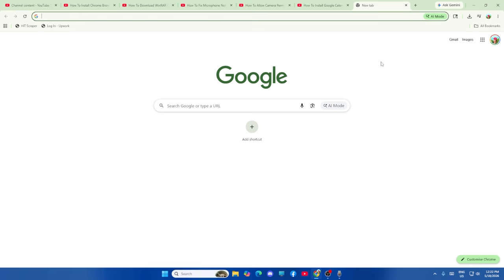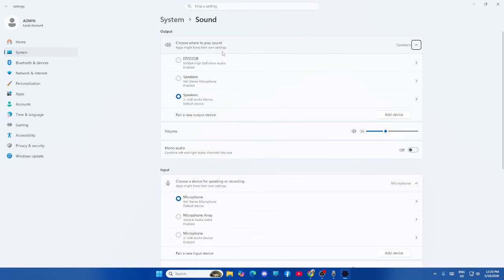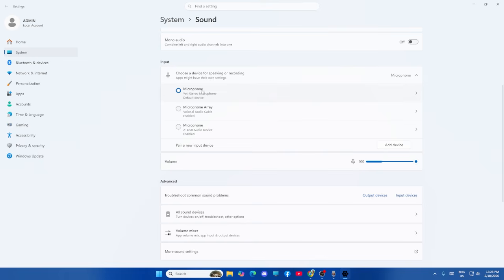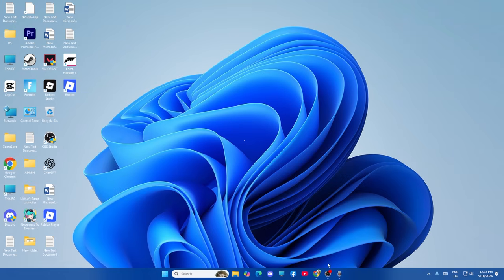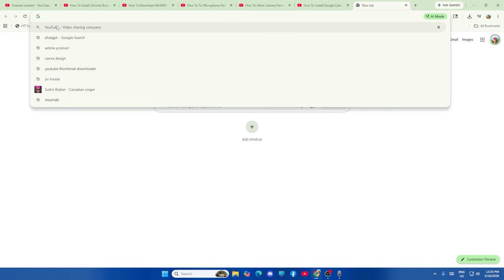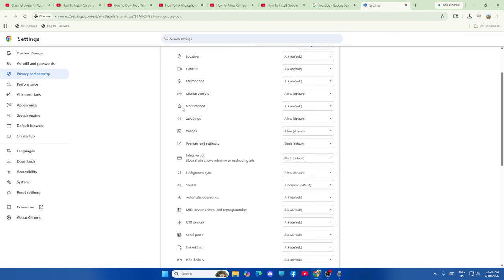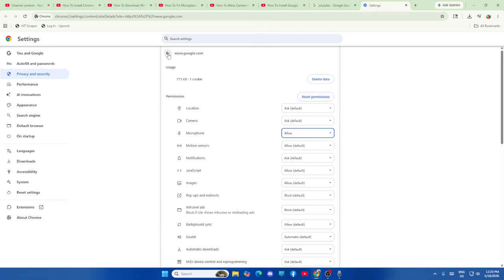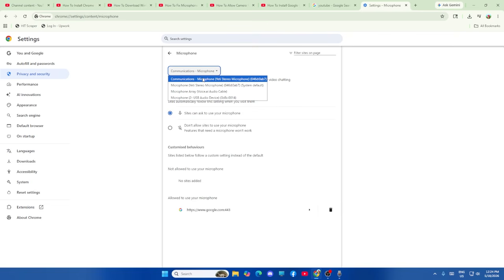How To Fix Microphone Not Working In Chrome (Windows 11)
Learn how to fix microphone not working in Google Chrome on Windows 11. This quick troubleshooting guide explains how to enable microphone permissions, choose the correct input device, fix Chrome audio settings, and resolve mic detection issues on your PC.